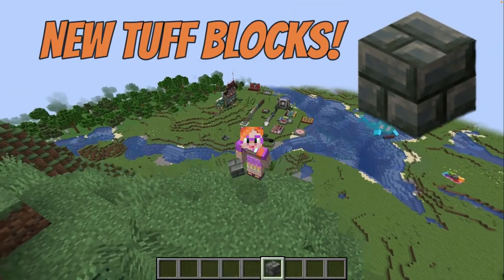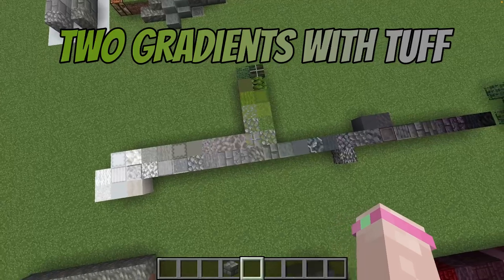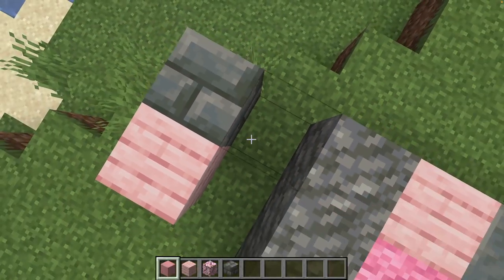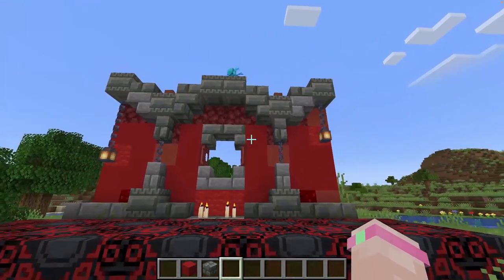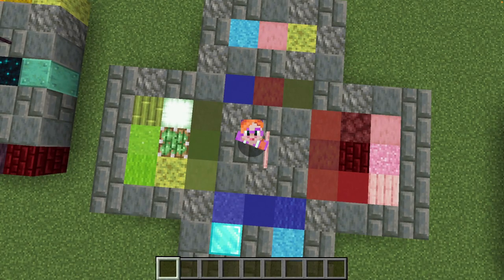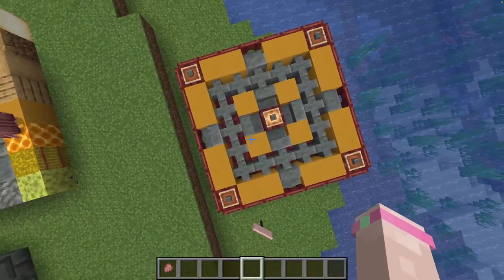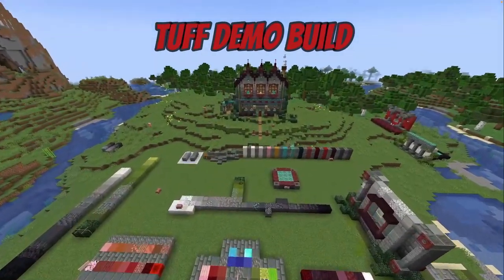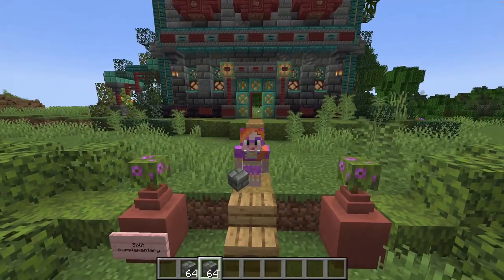1.21 NEW TUFF:12 colour palettes you need now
The Minecraft 1.21 Tricky Trials Update has given us new tuff block and of course you want to show them off in your next build, but you’re still looking for colour inspirations? You've come to the right place! In this tutorial I want to share some inspiring 1.21 colour schemes with you: gradients, complementary colour schemes, split complementary colours, colour triangles and contrast colours - all explained with full examples!

I’m Dippy Blether and as an artist I love colour. In this video I will show you how to use colour theory to find the best colour schemes for tuff. And for good measure I have thrown in a few sample builds so you can see the theory in action. I think I have discovered some really lovely colour combinations that you will really love!

Free music from Filmora